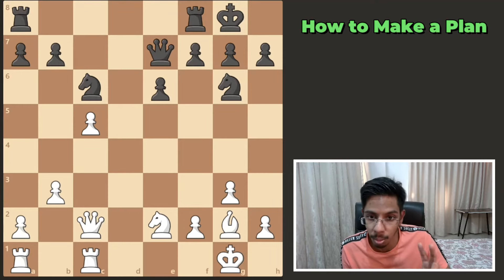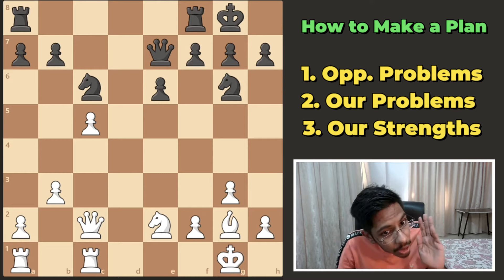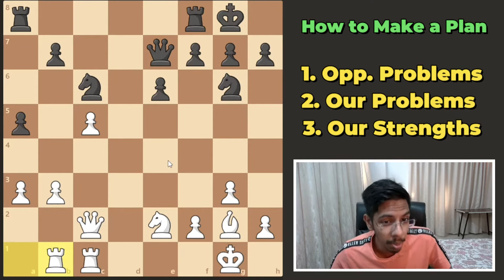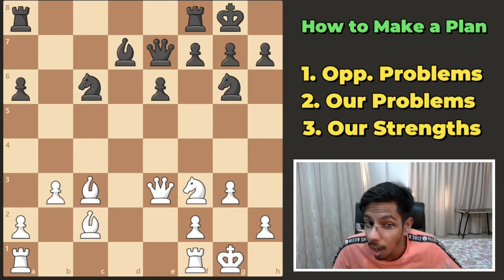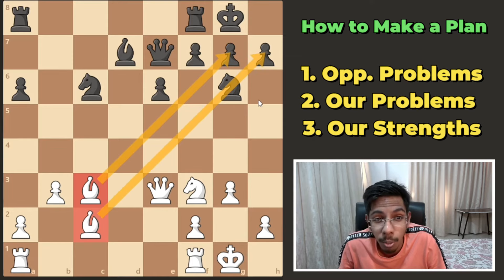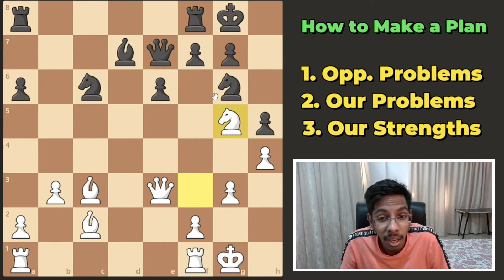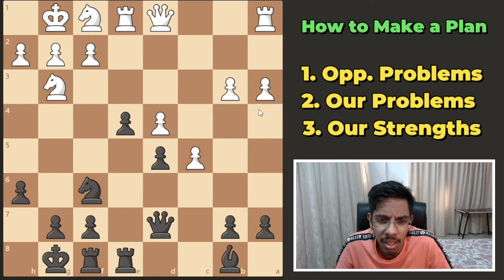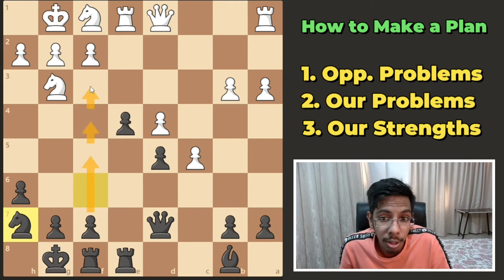How to Make a Plan in Chess Part 3/7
00:00 Intro
00:14 Position 1
01:39 Position 2
03:35 Position 3
04:28 Position 4
05:39 Position 5